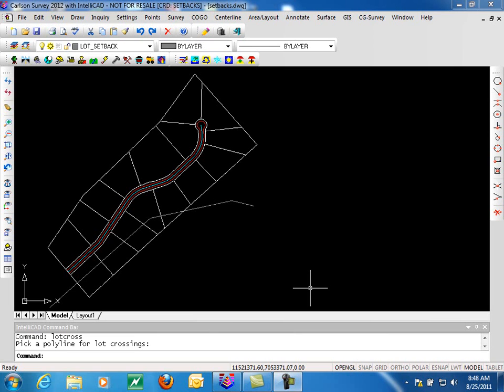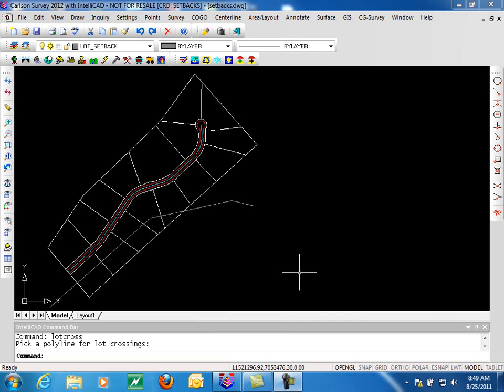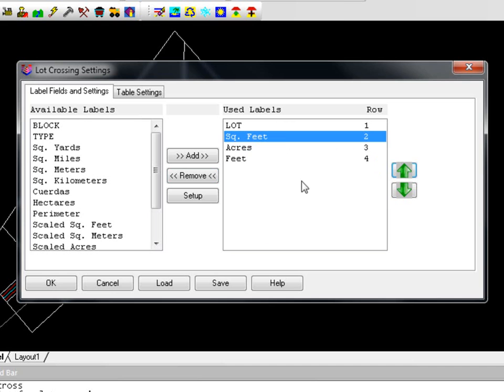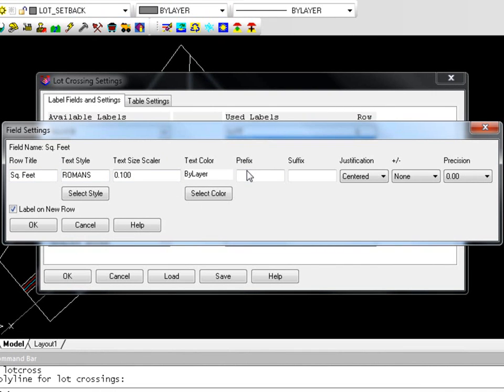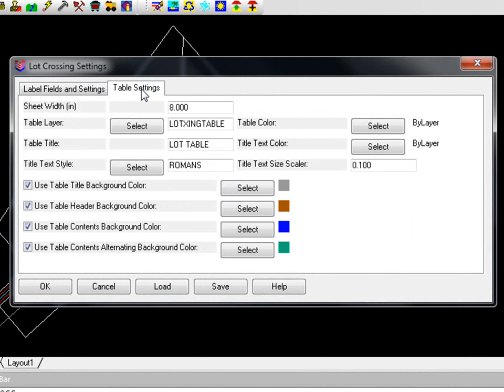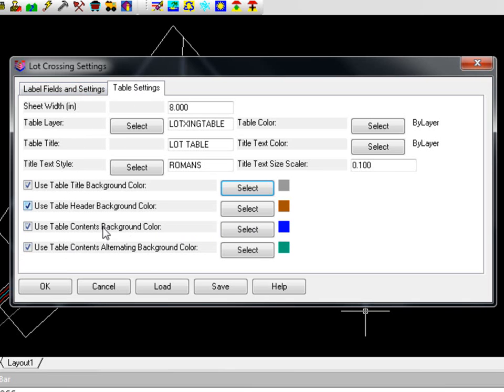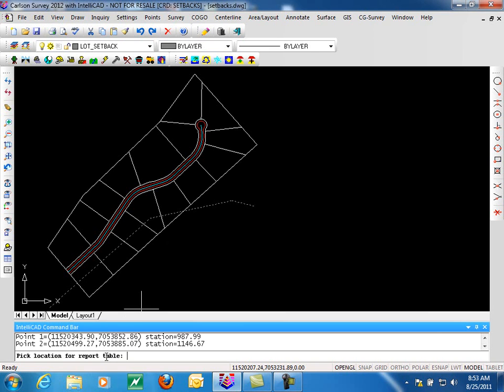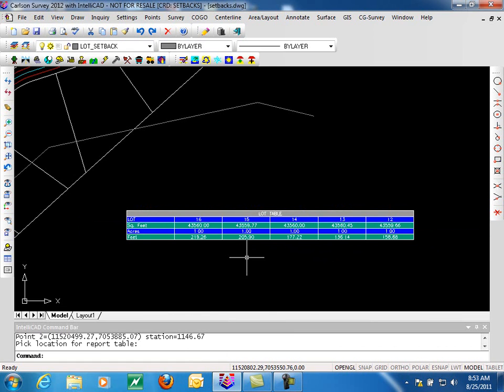ROW Crossing Table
The Right of Way Crossings Table command uses a Lot file (LOT extension) and a polyline crossing the lots to create a table that lists a variety of information including the length of polyline in each lot. The command is demonstrated and the options for content as well as configuration are explained. Duration 5.5 minutes.